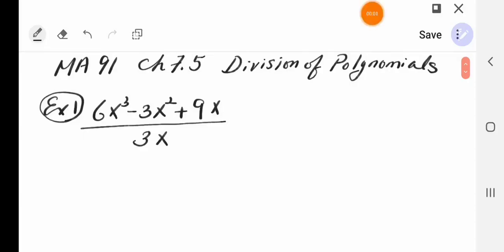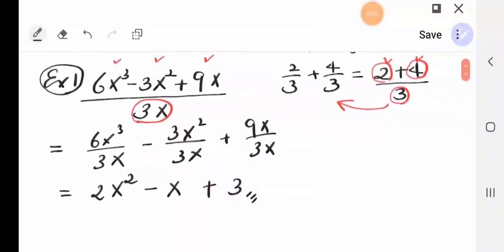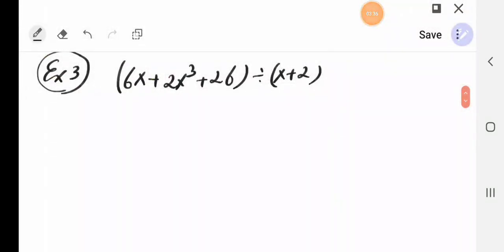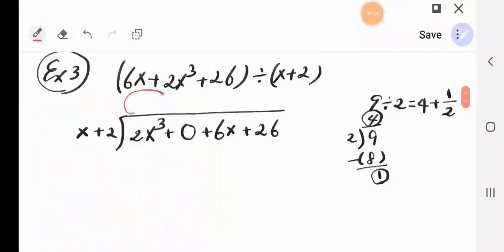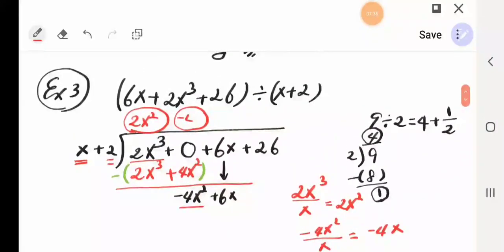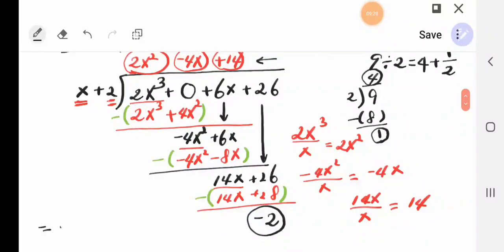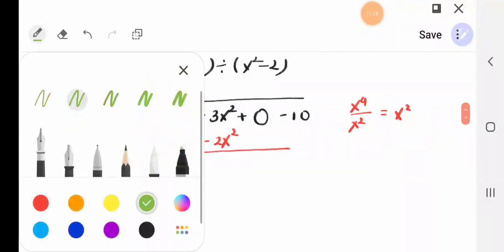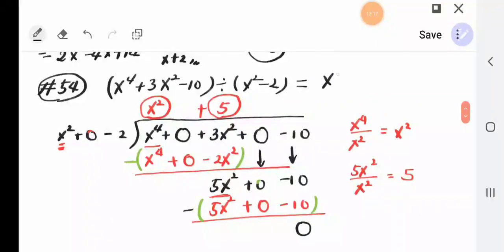MA91 8ED Ch7 5